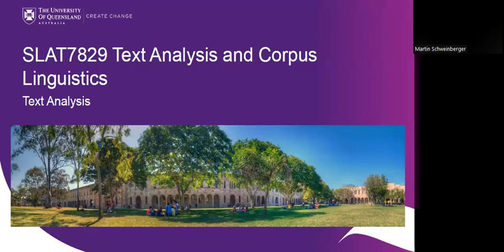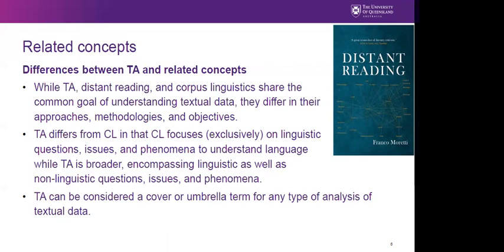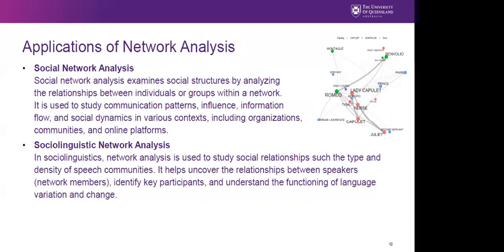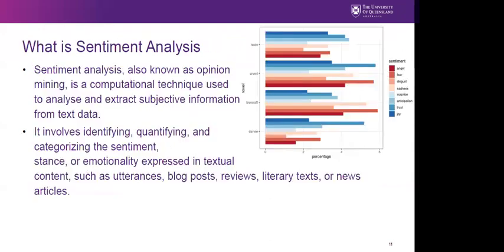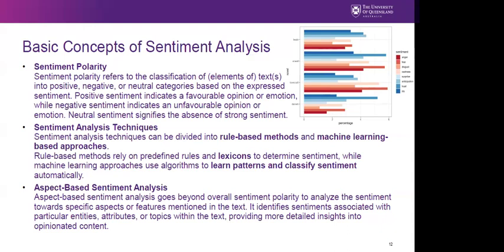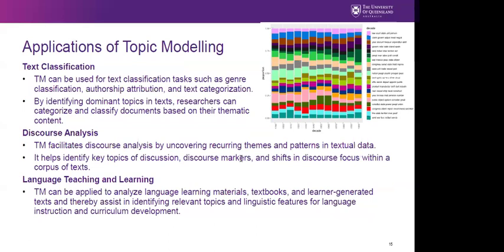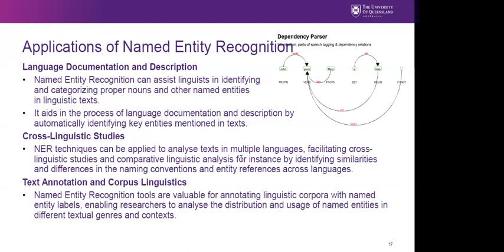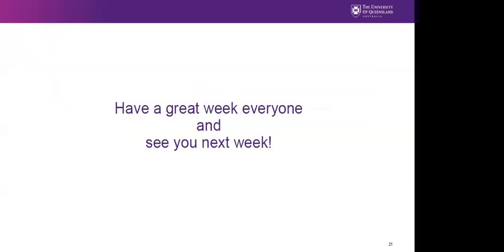SLAT7829 Week 10 Lecture - Text Analysis